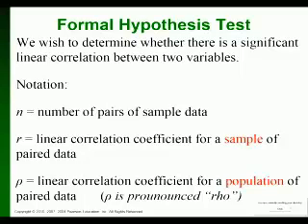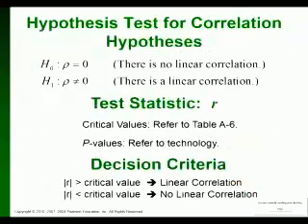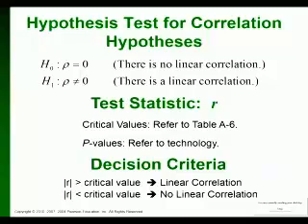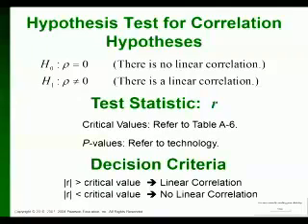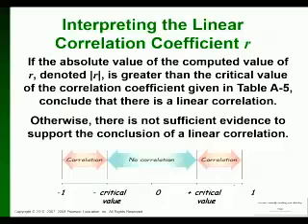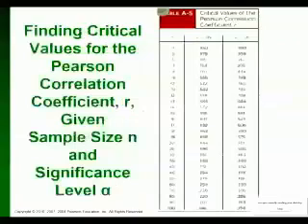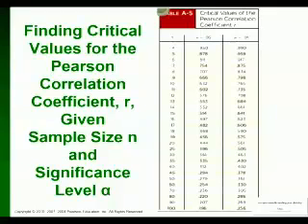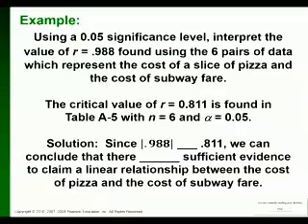1530 Video 18B Sections 10.2 - 10.3